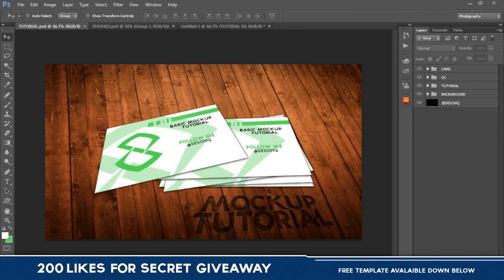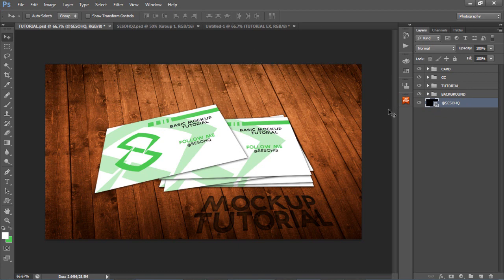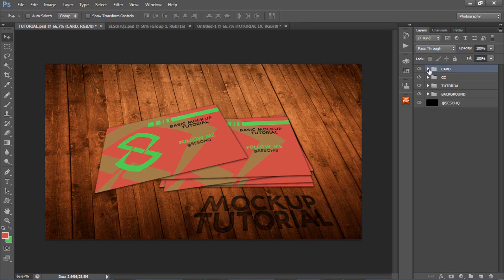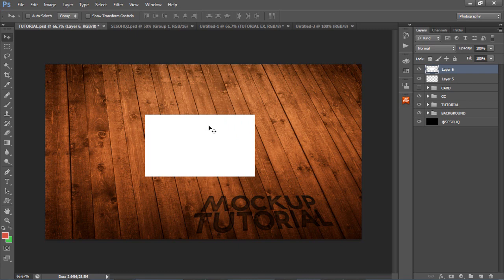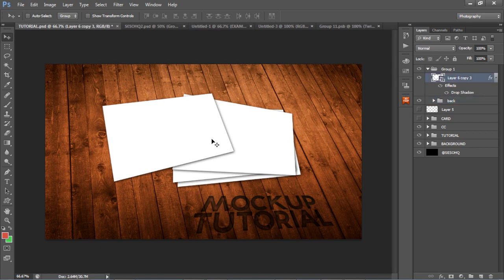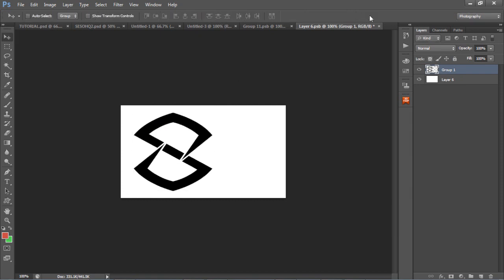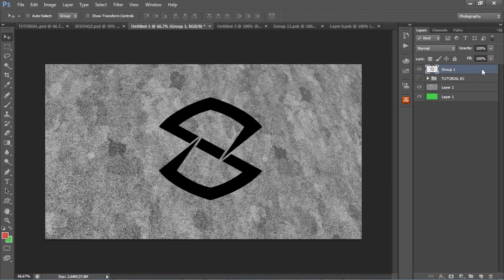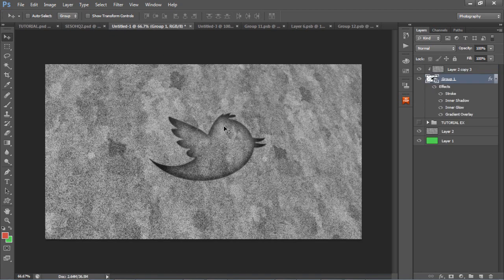Using and Creating Mockups | Smart Object [PS]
Video Description: A cool tutorial, introducing you guys to Creating Mockups.

How to:
- Drag the ( correct objects ) dimensions into a 5000x5000 Pixels Doc.
- Make the object smart object
Things you can Mockup:
- Magazines
- Phones
- CD covers
- Book Covers
- Computer Screens
-Ect